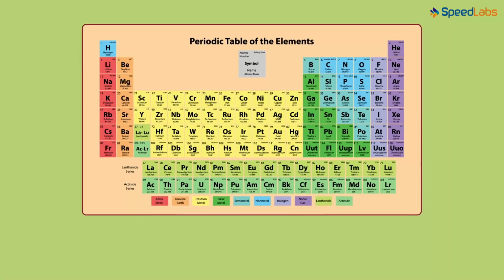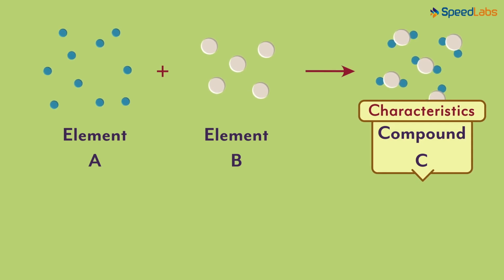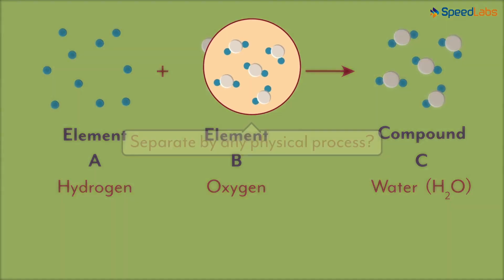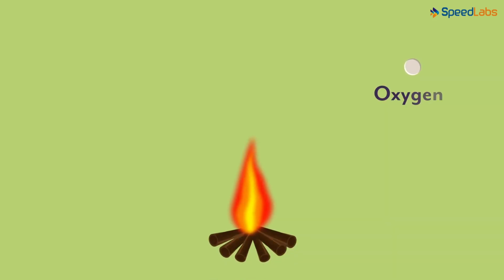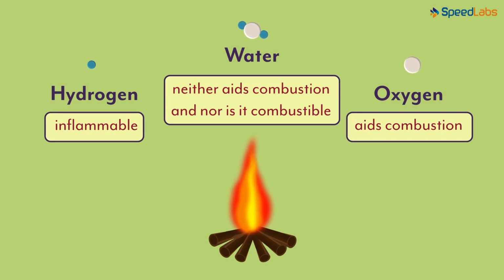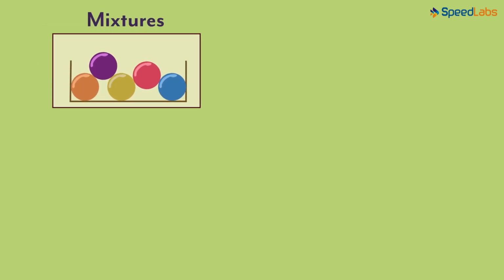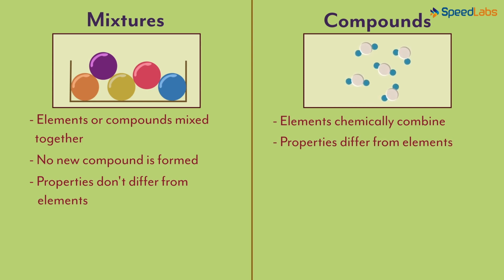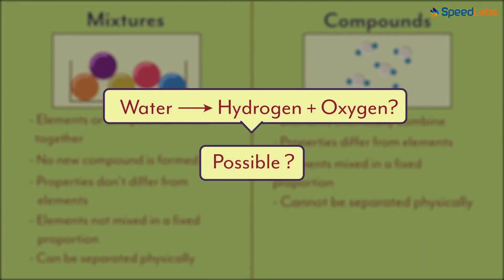Class-9-Science-Ch-7-Is Matter Around Us Pure-Topic- Compounds and their characteristics